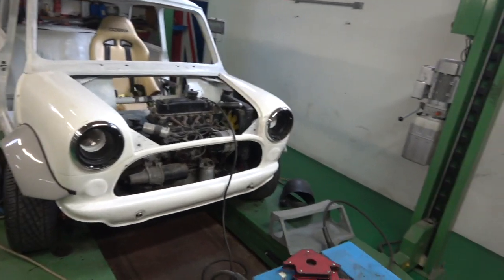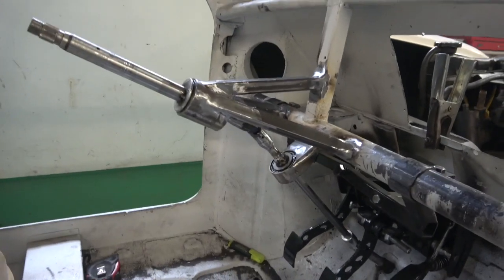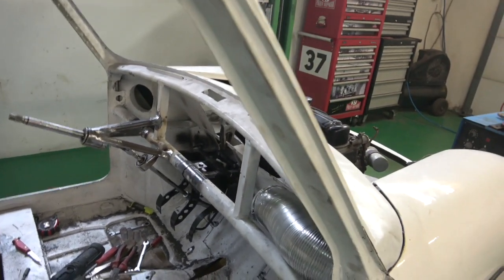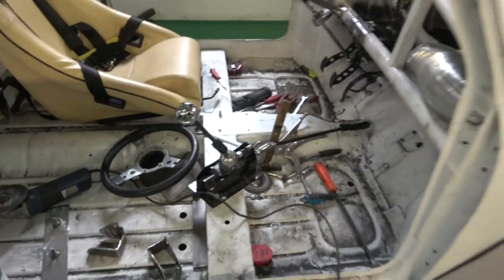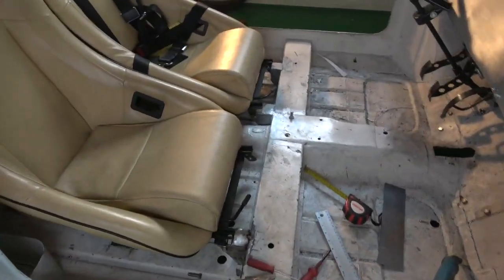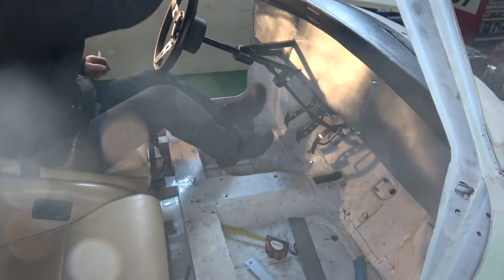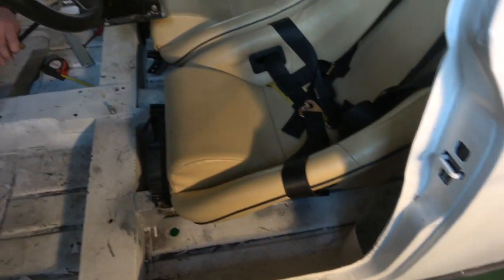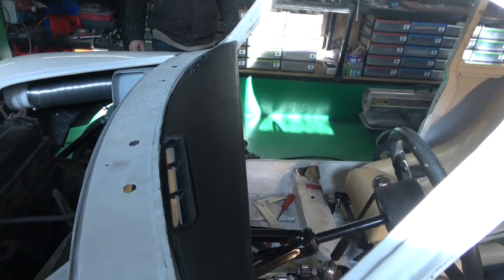Classic Race Mini & Jaguar engine starts & UK Trip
The Jaguar XK engine is running well now but there is an issue with the clutch release bearing which we need to investigation, The track car is nearly finished from a welding point off view, The next job will be cutting out the front arches.